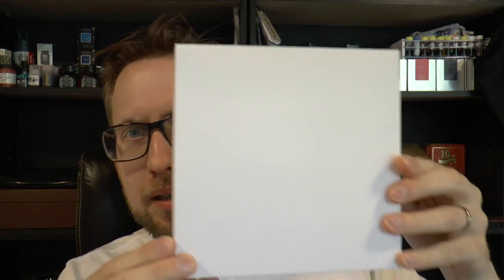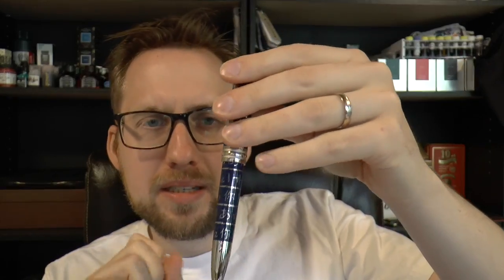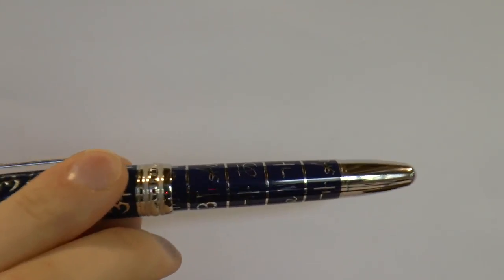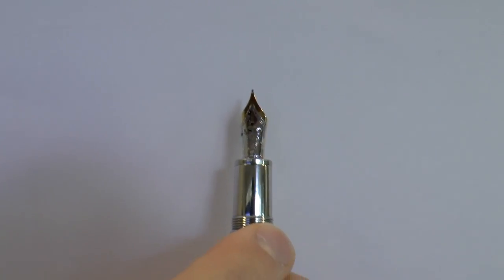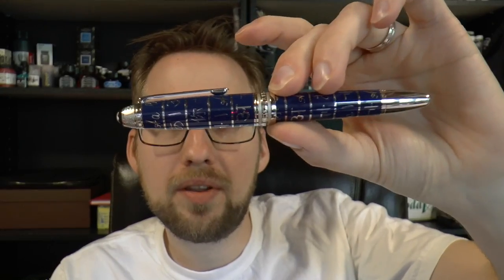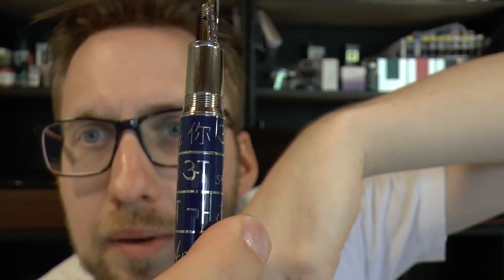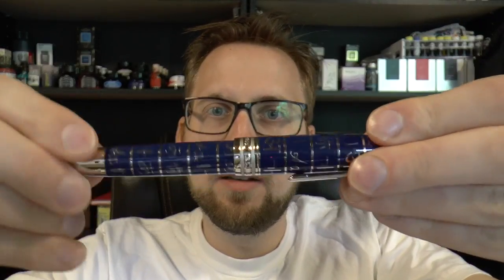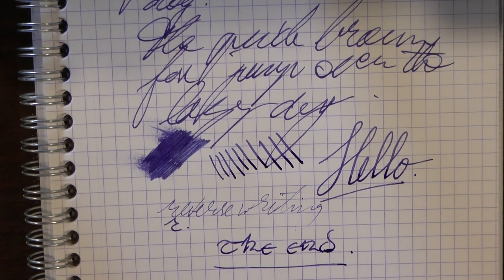Montblanc Meisterstück for UNICEF Le Grand Solitaire Fountain Pen Review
Add me on google+: Stephen B.R.E. Brown
Talk to me on FPN: StephenBrown